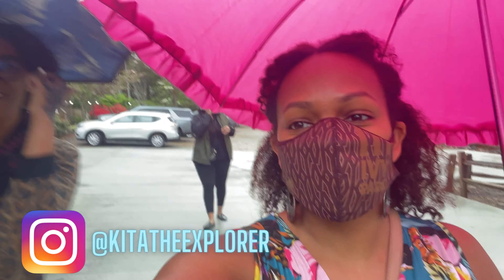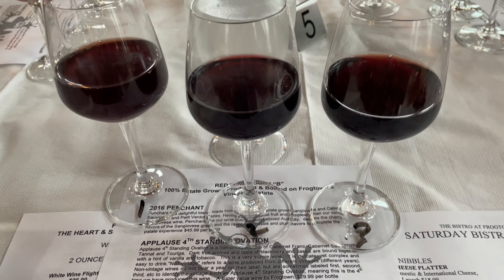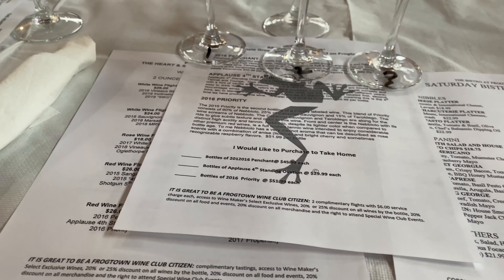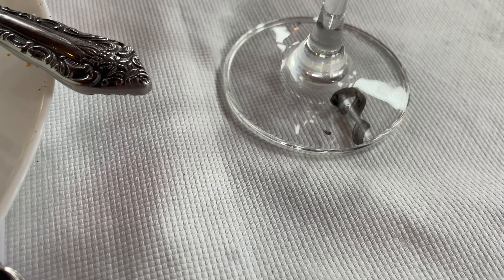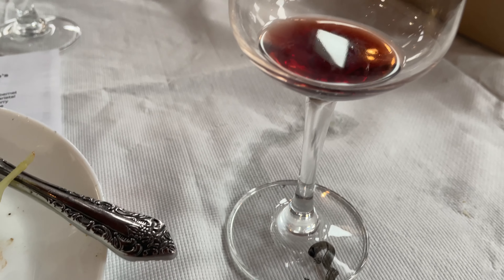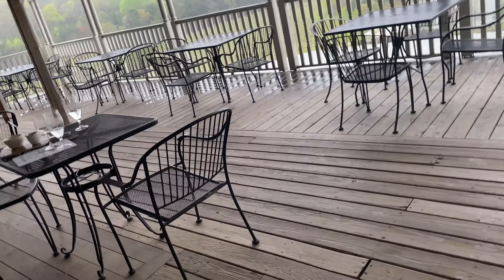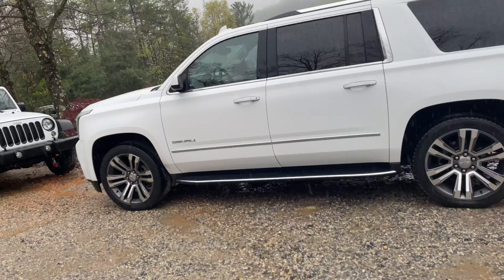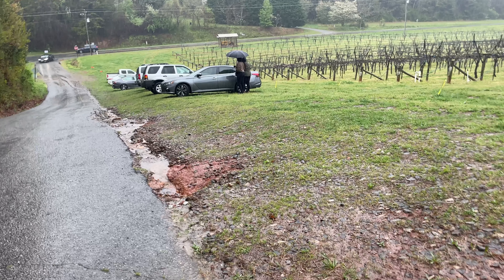Frogtown Winery | Frogtown Cellar | Day Trip From Atlanta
Are you looking for something to do near Atlanta? Or are you looking for a nice wine tasting? Or maybe you just want to learn about Frogtown Winery? If you asked yourself one of these questions, this video is for you! Watch now as I enjoyed my birthday celebration part 4 lol at Frogtown Winery! You will see some of the property, learn about the wines I tried and see some of the food!

CHAPTERS:
Preview 0:00
Intro 0:08
Wine & Food Tasting 0:58
Patio 4:46
Parking 5:27
Final Tips & Thoughts 7:08
Outro 8:08